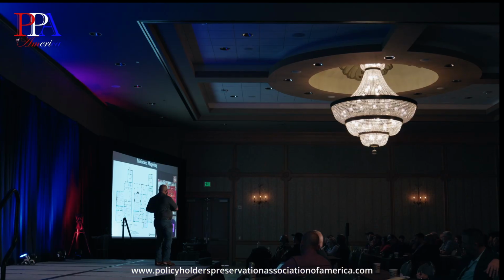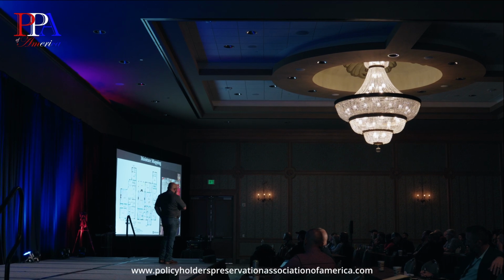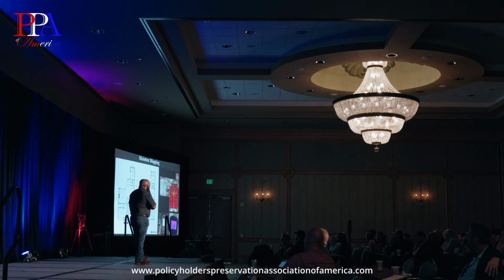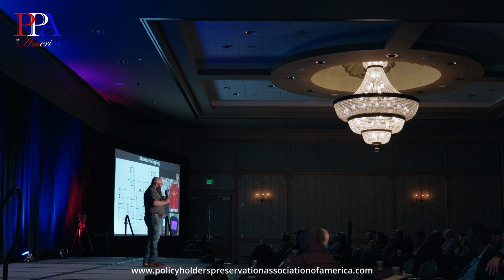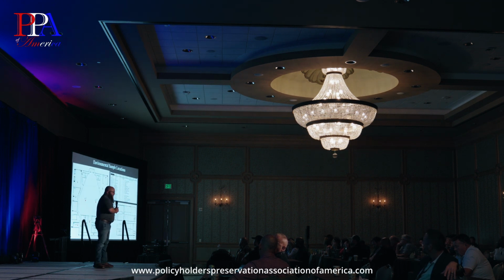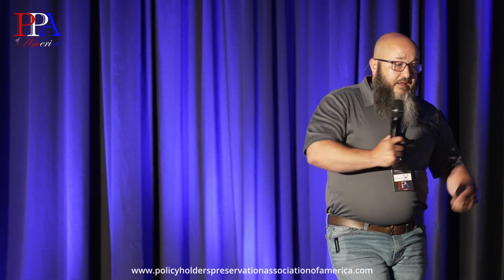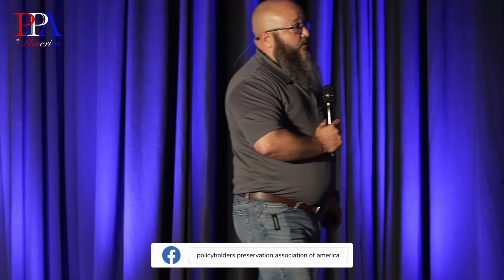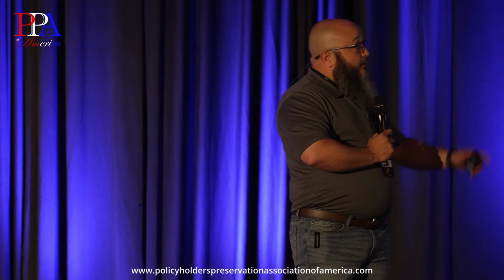Path to Indemnity is here! May 15-17, 2024. Chris Courville, IEC Interior Environmental Consulting!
Join us for our fourth annual Path to Indemnity Conference, held May 15-17, 2024 at the San Luis Convention Center, on Galveston Island.

Who should attend:

Roofers/Contractors/Attorneys/Appraisers/Public Insurance Adjusters/Consultants/Mitigation

Policyholder Advocates United, cannot be defeated.

Lunch will be provided on Wednesday and Thursday by the hotel’s catering service.

This is an Educational, not motivational conference. There will be plenty of that there, but the focus is on education.

Roofers/Contractors/Attorneys/Appraisers/Public Insurance Adjusters/Consultants/Mitigation and all that is needed to support that. Before you were any of those, and for the rest of your life, you will be an… insured.

This is information that anyone who process funds from an insurance company would benefit from knowing. This is actionable intel, that you can walk out into the hall with, and make immediate corrections on current problems.

Roofers/Contractors/Attorneys/Appraisers/Public Insurance Adjusters/Consultants/Mitigation whether you are the insured today or tomorrow, it is eventually going to be you as a claimant. Let’s make sure it is a fair process. We do that by making the process fair, transparent, and according to the facts of the loss and the policy provisions, as intended, not as a profit maker.

There will never be a time when are stronger, than when we are together.

Tickets will be inclusive of the conference, great catered lunch, Sponsored Cocktail party Wednesday, Thursday, Friday nights.

Look at the event, look at the venue, and realize. We are covering costs at best.

I will leave you with one of my current favorite quotes, that Doug Quinn shared with us.

“If not us, WHO? If not now, WHEN?”